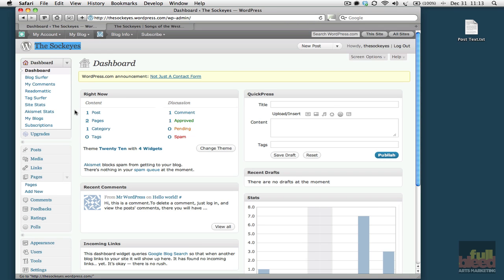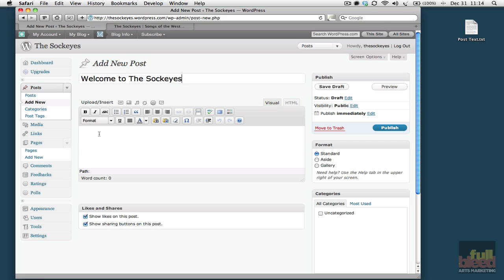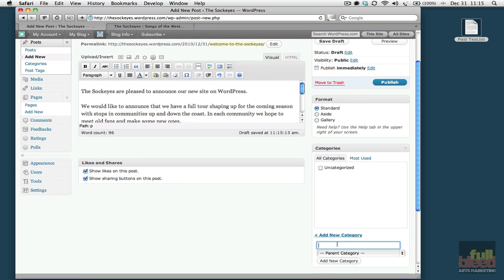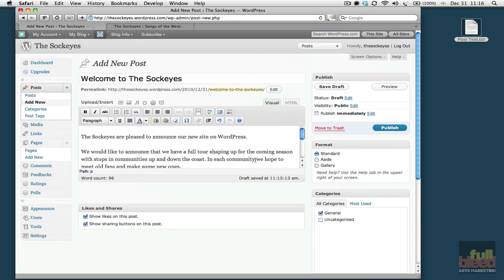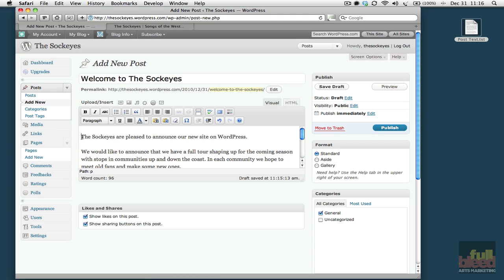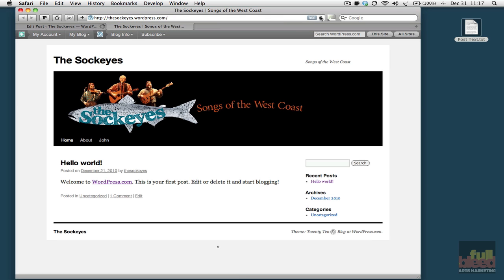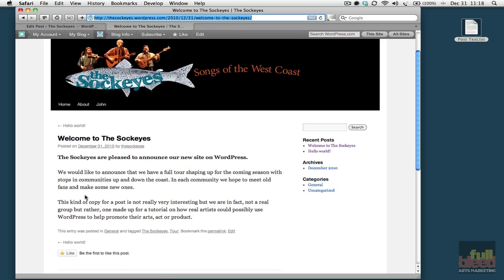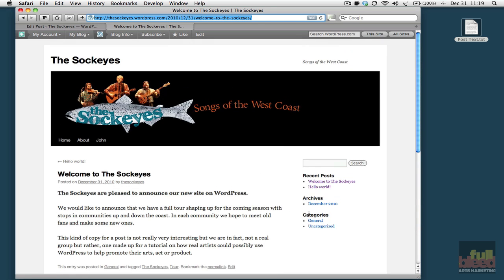05 - Create a Post - Wrap up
Part Five of creating a WordPress site for an artist or small arts organization. In this video we create a post and then wrap up the tutorial.